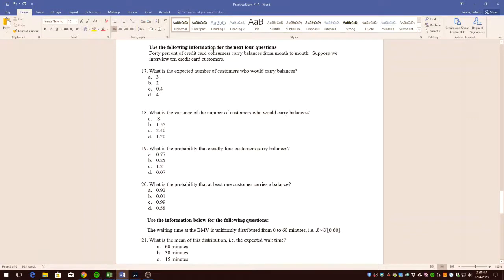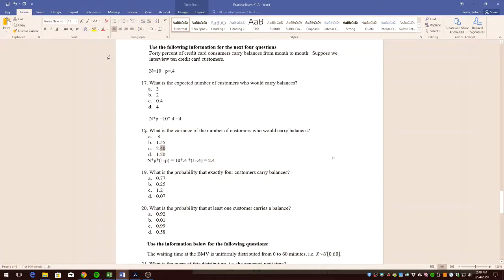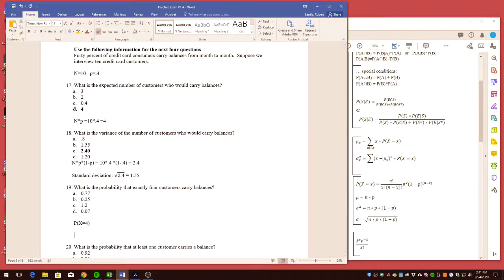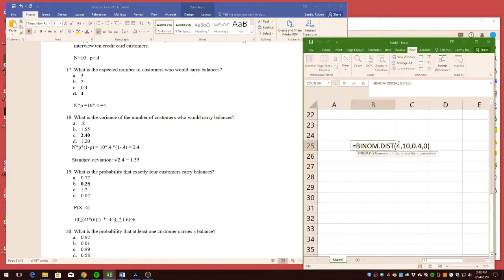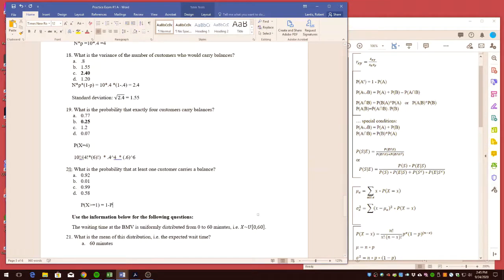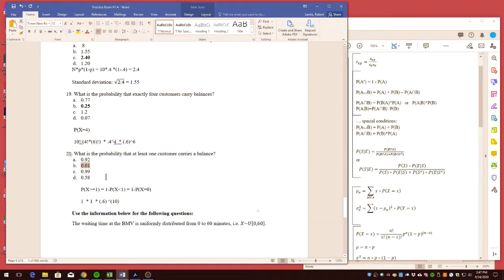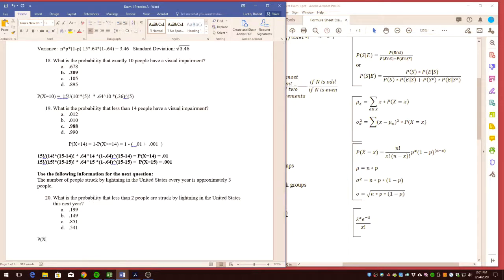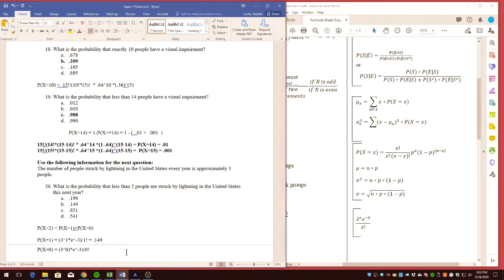Exam #1 Practice Exam A Q17 20 + Poisson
This covers questions 17-20 of Practice Exam A plus an additional Poisson Distribution question from a older practice exam I have not on Canvas